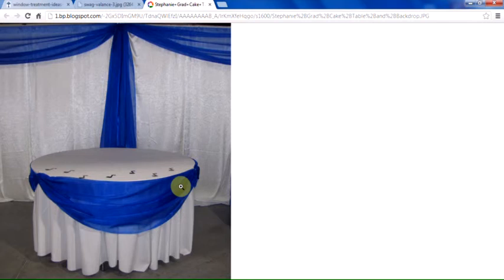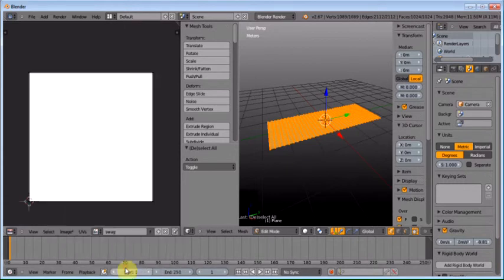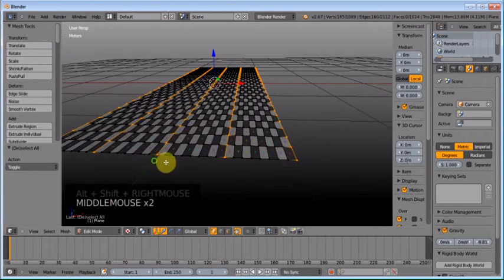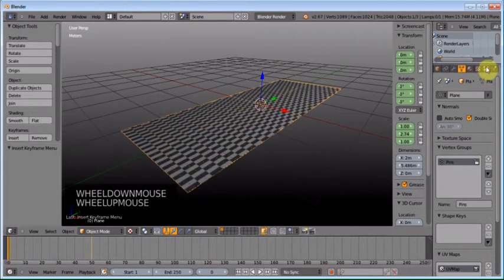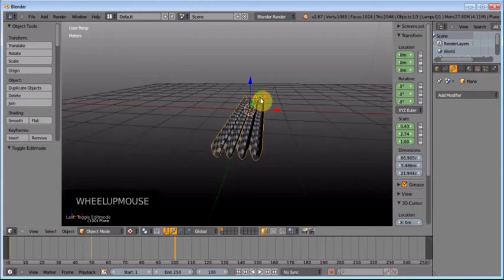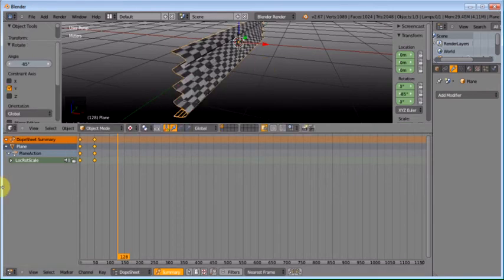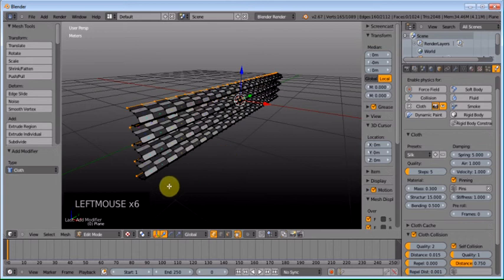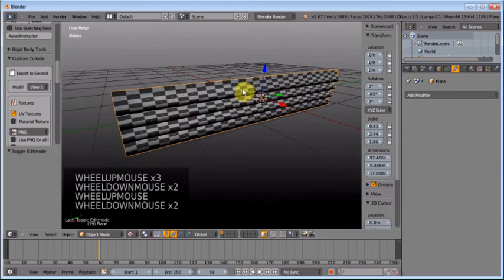curved swag 1